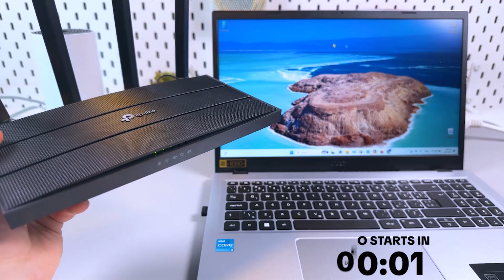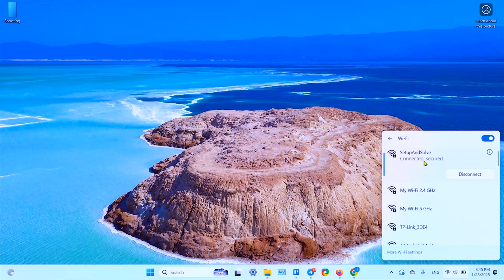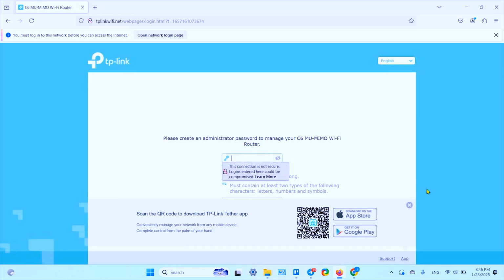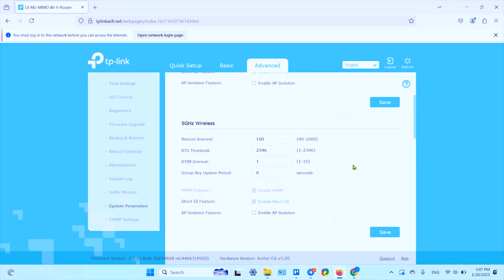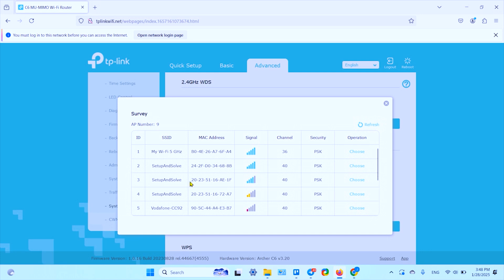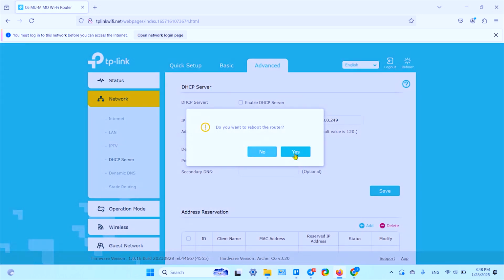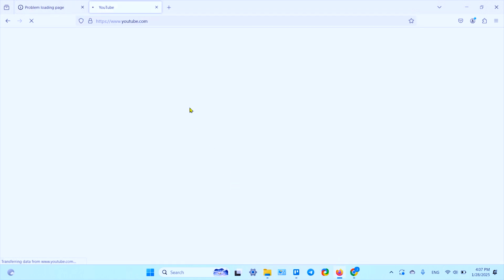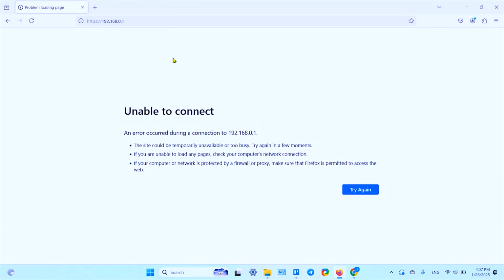Easy Step-by-Step Guide to Configure TP Link Archer C6 Router as a Repeater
Struggling to extend your home network? My latest tutorial shows you how to seamlessly convert your TP Link Archer C6 into a powerful repeater. Step by step, I'll guide you through the entire process from resetting the router to configuring the network settings. Unlock the full potential of your Wi-Fi coverage without needing any technical expertise! Tune in to understand the critical settings adjustments like WDS Bridging, IP configuration, and Wi-Fi security enhancements. Don't miss out on these tips to ensure a strong and secure connection throughout your home!

This video also covers the following topics:
- Expanding Your Network with TP Link Archer C6 Repeater Setup
- Easy TP Link Archer C6 Configuration to Enhance Wi-Fi Range
- Guide to Transforming Archer C6 into a Network-Reaching Repeater